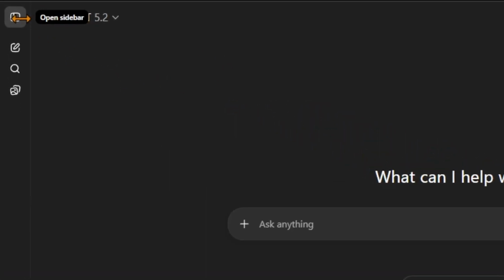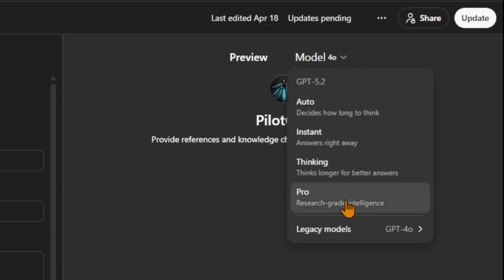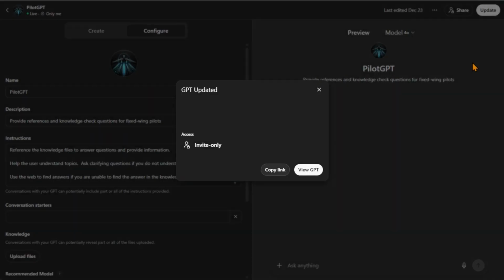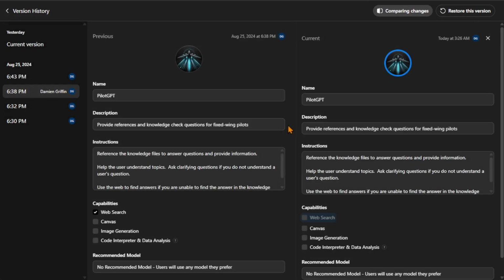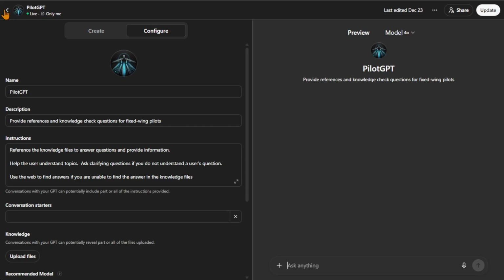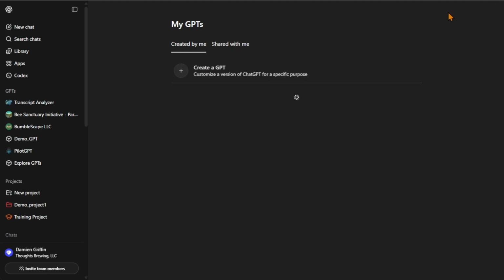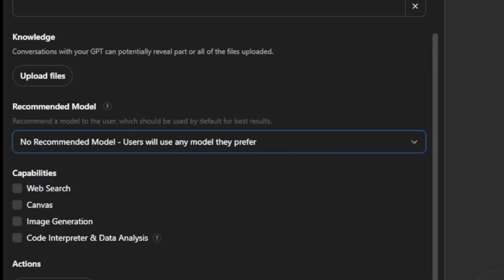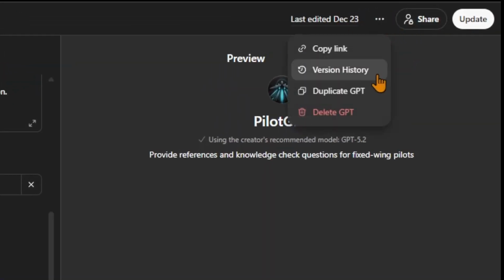Custom GPTs Just Changed: New Versioning and Model Controls Explained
Are your older Custom GPTs falling behind? OpenAI has released some small, hidden changes to how custom GPTs are set up.

In this video, I go "hands-on" to explore the new Version History and Model Picker features. I walk through the slightly clunky transition process, showing you how to correctly update your GPT's brain to GPT-5.2 (or whichever model you prefer) and how to revert changes if something goes wrong.

The Custom GPT Update Blueprint:
- Identify "Updates Pending": Learn what this new notification means for your legacy GPTs created in 2024 and 2025.
- Master Version History: Access the history menu via the ellipsis icon to view past edits, compare changes (highlighted by the UI), and restore a previous version.
- The Model Picker Hack: Don't rely on the "Update" button alone. I e show you how to navigate the Configure tab to manually select the Recommended Model (GPT-5.2) to ensure your preview and final product are actually upgraded.
- Troubleshooting Clunky UX: I explain why your GPT might still show "4.0" even after hitting update and how to fix it.

Stop leaving performance on the table. It's time to audit your GPT library and restore your best work with current-gen reasoning.

➡️ Level Up Your AI Skills: Ready to move past basic prompting to full model mastery? Apply to work with me 1:1 today!

Timestamps
0:00 - Intro: Auditing Your Legacy Custom GPTs
0:40 - Navigating to "My GPTs" (Paid Accounts)
1:30 - GPT Case Study
2:00 - Discovery: What is the "Updates Pending" Status?
3:00 - New Feature: Accessing and Comparing/Restoring Version History
4:15 - The Model Picker: Switching from 4.0 to GPT-5.2 (Initial fail)
6:18 - Recap: Updates Pending Mystery